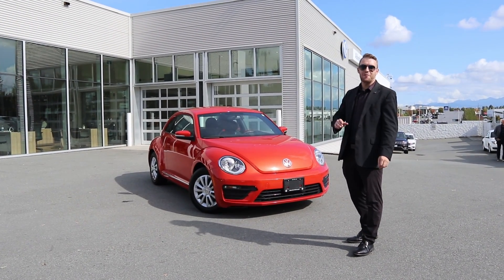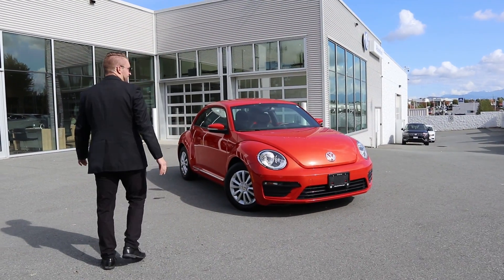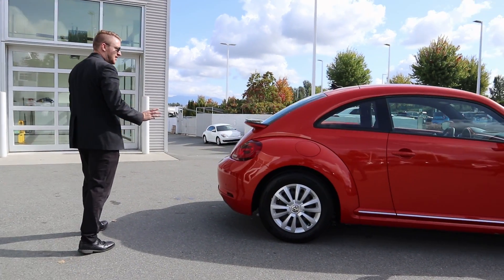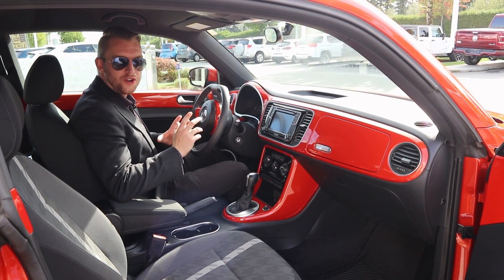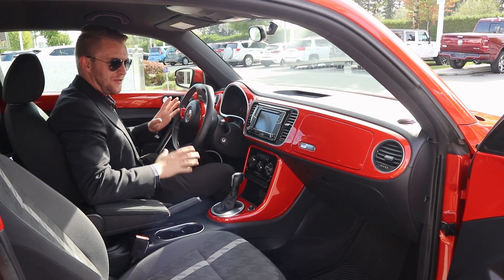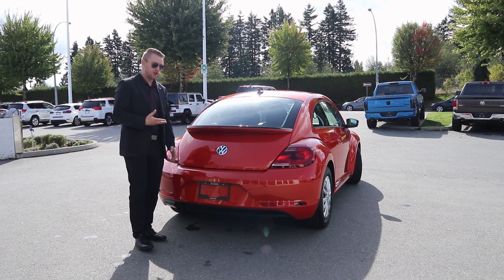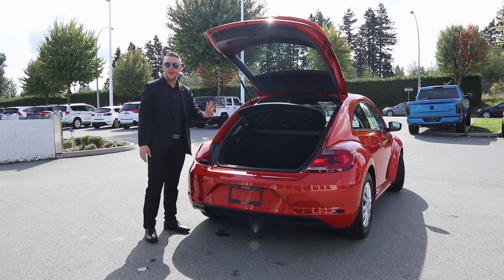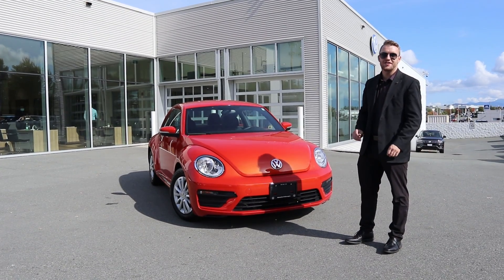Walkaround Wednesday: 2018 Habanero Orange VW Beetle! | Abbotsford Volkswagen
It's that time again! Justin's here to show off a spicy VW Beetle! 🌶️🎃

Abbotsford Volkswagen is located in Abbotsford and serves as your British Columbia Volkswagen Dealer. Abbotsford Volkswagen is focused on ensuring all customers receive a premium Volkswagen experience.

If you are shopping for a New Volkswagen in our showroom you will find the Volkswagen Sales staff is courteous and professional. At Abbotsford Volkswagen we carry the full Volkswagen line up. If you do not find the New Volkswagen of your choice then Abbotsford Volkswagen also carries an extensive Volkswagen Pre-owned inventory. Volkswagen Certified Pre-owned cars offer a level of performance, quality, and comfort that Volkswagen drivers have come to expect.

Intro 0:00
Exterior 0:21
Interior 1:00
Trunk 1:44
End 2:20